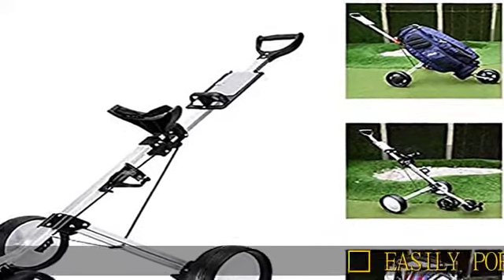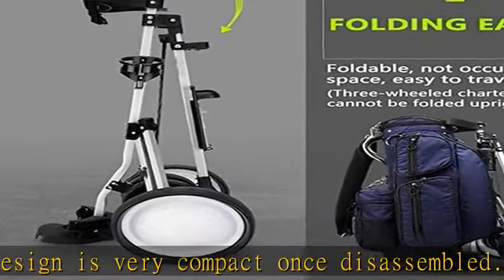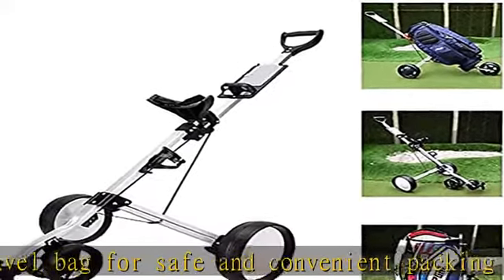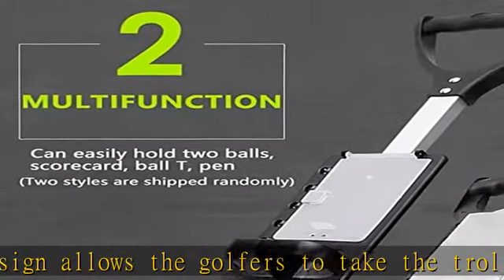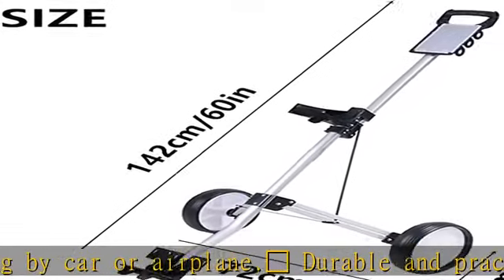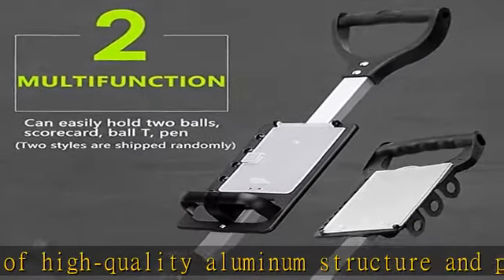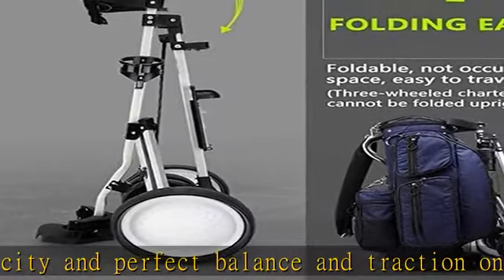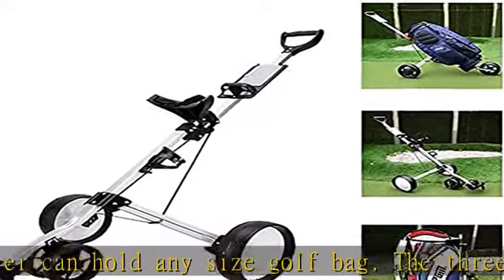NBCDY Push Pull Golf Cart, Golf 2-Wheeled Cart with 360 Rotating Front Wheel, Smallest Folding Ligh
NBCDY Push Pull Golf Cart, Golf 2-Wheeled Cart with 360 Rotating Front Wheel, Smallest Folding Lightweight Golf CART, One Second to Open and Close Folding Cart

➤ EASILY PORTABLE: Smart trolley design is very compact once disassembled. The trolley comes with a travel bag for safe and convenient packing and transportation. The lightweight, compact design allows the golfers to take the trolleys with them while traveling by car or airplane.
➤ Durable and practical: The golf cart is made of high-quality aluminum structure and plastic, ensuring strong load-bearing capacity and perfect balance and traction on various terrains. The stroller can hold any size golf bag. The three wheels provide excellent stability through lightweight, sturdy, maintenance-free tires.
➤ Foldable in one second: This foldable rotating trolley uses wonderful technology to open and fold in one second. This technology allows the folding trolley to be opened and closed in one step. Equipped with ergonomic handles for high comfort.
➤ 360 DEGREE SWIVEL WHEEL: With a front swivel wheel that rotates a   360 degrees, you can turn on a dime, keeping your game on point. The front wheel can also be locked, so that the golf cart drives straight with exceptional maneuverability.
➤PATENTED FOOT-BRAKE SYSTEM: Simply tap the break with your foot to engage the brake, then tap with your foot again to release the brake. For maximum mobility, this folding golf cart also features ball bearing wheels for a smooth ride over any terrain.